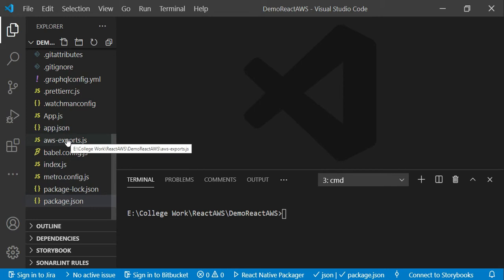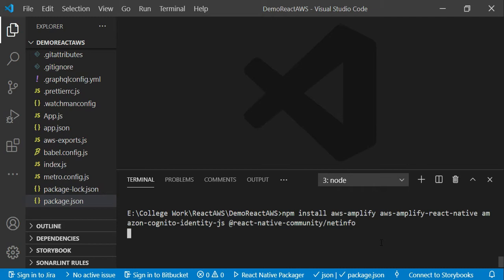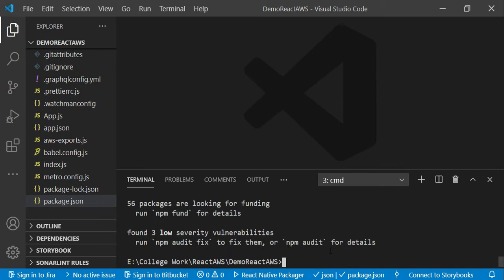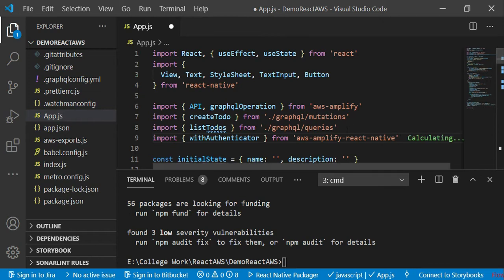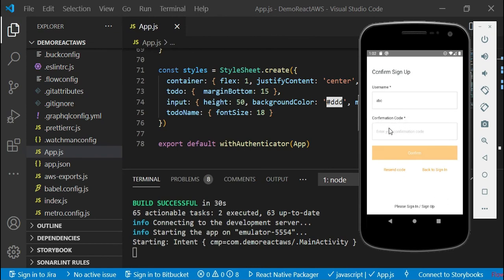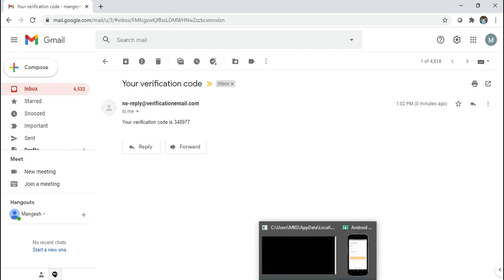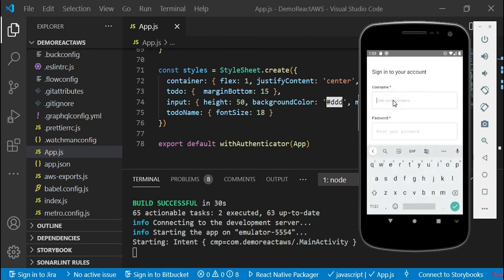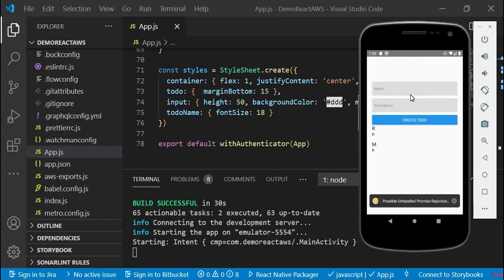12 Implementing Authentication In React Native App using Amplify Framework